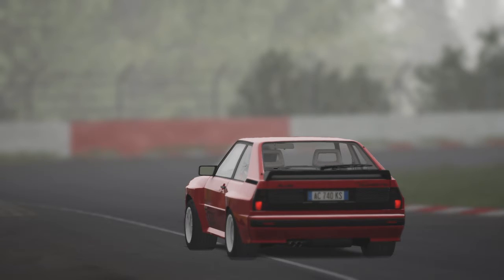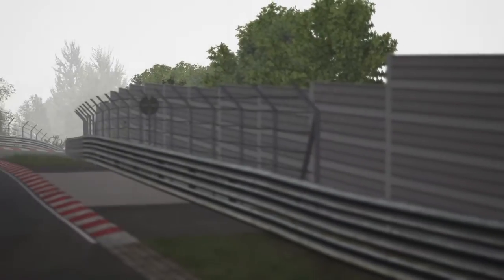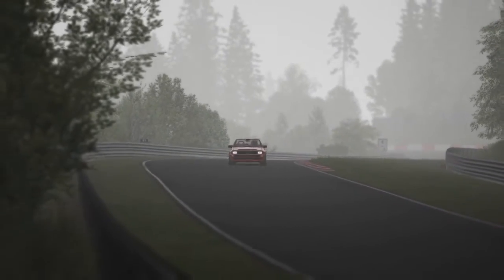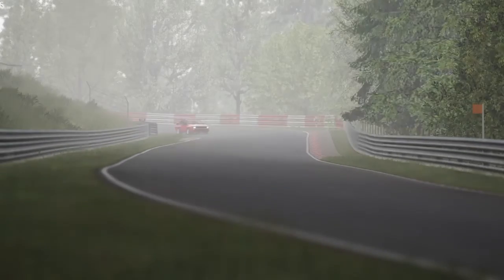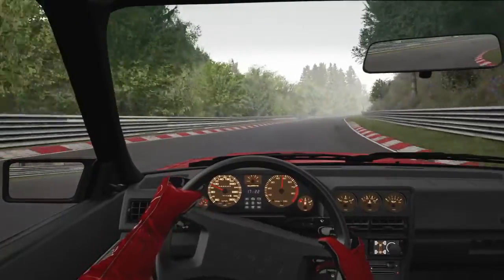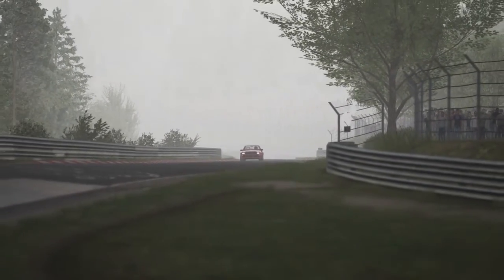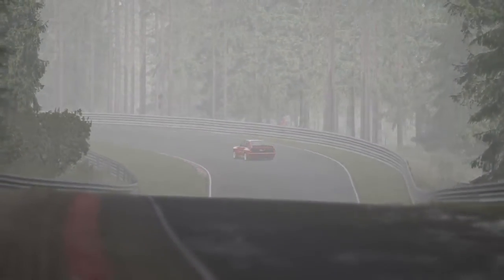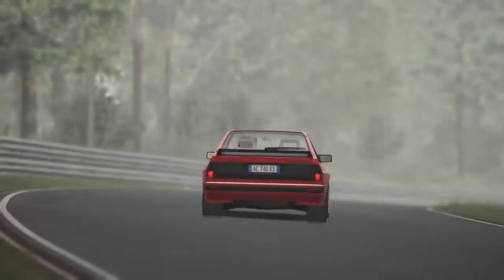Assetto Corsa Post v.1.03 Audi QUATTRO Nordschleife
Welcome back once again to Canadian Krispy Bacon. This time we're taking the Audi on a trip down memory lane. Cheers